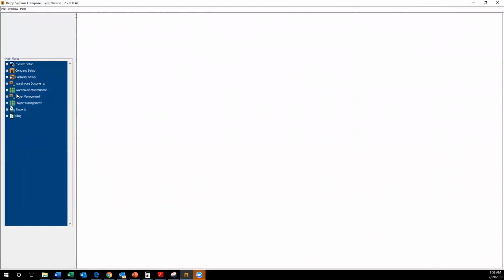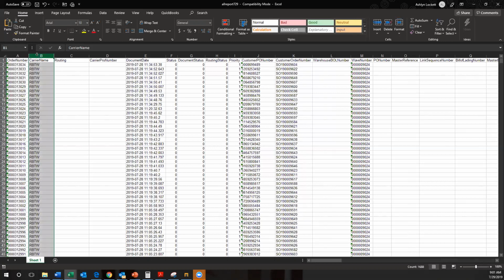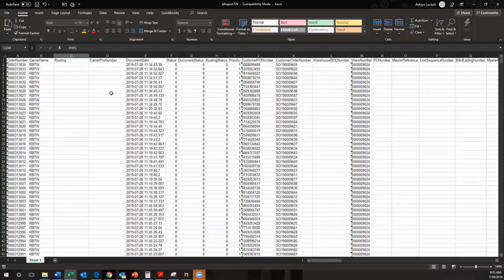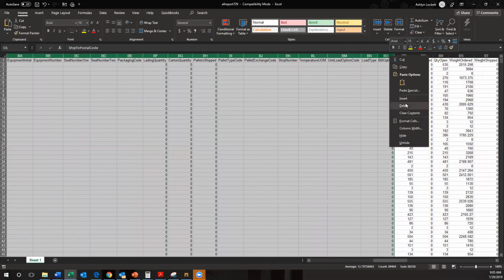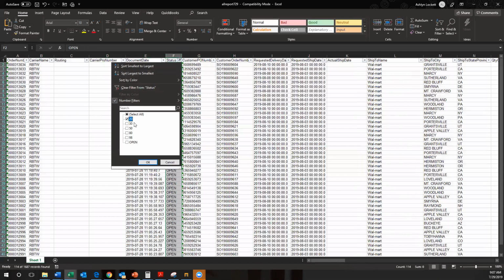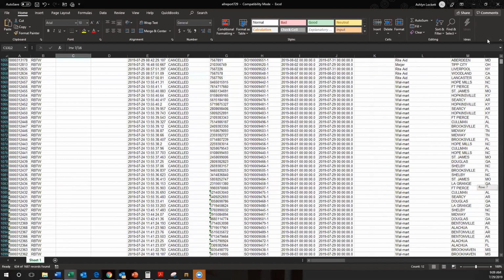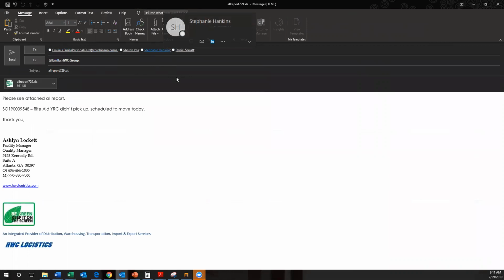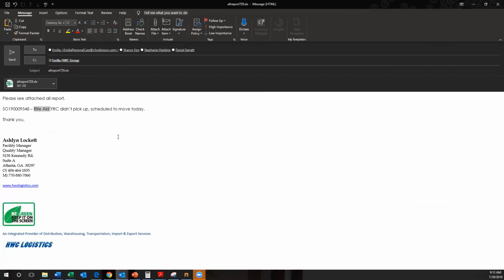All Report Emilia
How to create the "all report" for the customer Emilia.  Why is it significant for CH Robinson, Emilia and HWC?